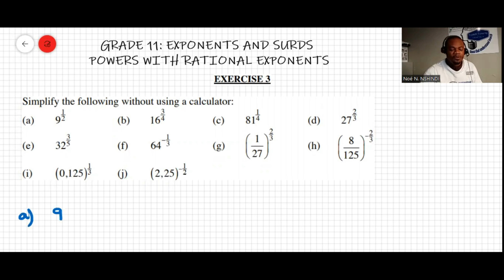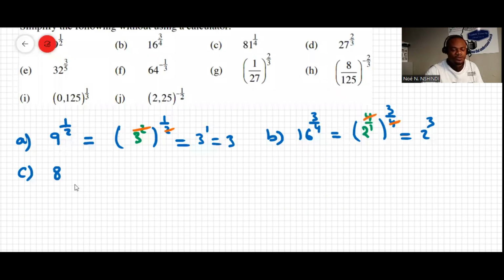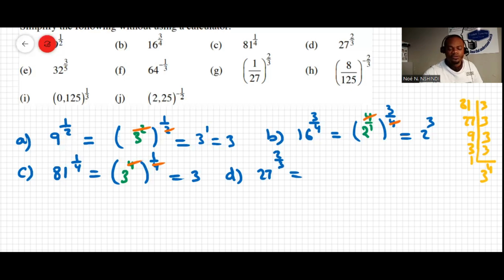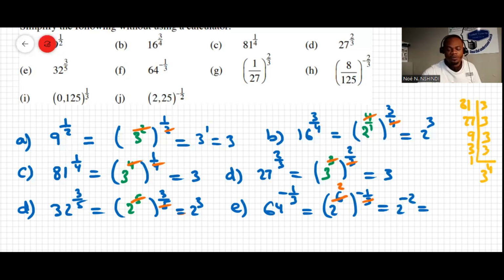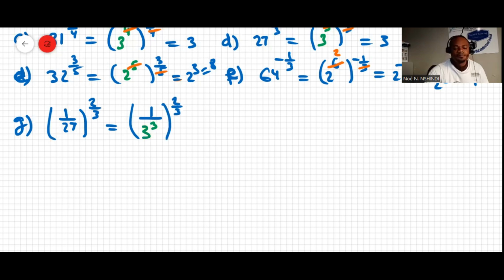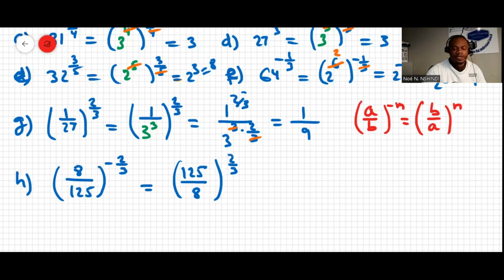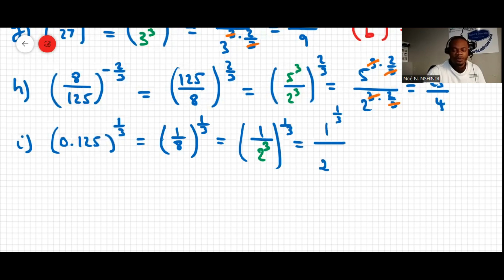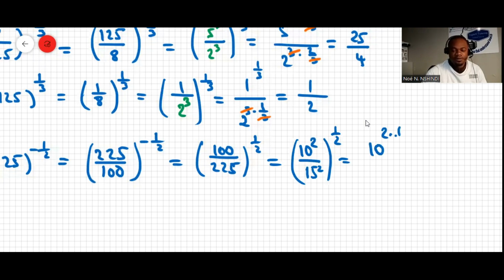GRADE 11 POWERS WITH RATIONAL EXPONENTS EXERCISE 3. CHAPTER 1 EXPONENTS AND SURDS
@triplentutoring GRADE 11 CHAPTER 1 EXPONENTS AND SURDS EXERCISES 1 DETAILED SOLUTIONS. POWERS WITH RATIONAL EXPONENTS. To view more GRADE 11 CHAPTER 1 EXPONENTS AND SURDS PROBLEMS AND DETAILED SOLUTIONS

Write without the root sign.
Simplify without a calculator
Simplify as far as possible
Leave answers with a positive exponent

Those that understand teach"
Aristotle